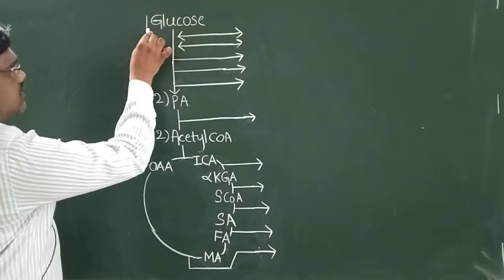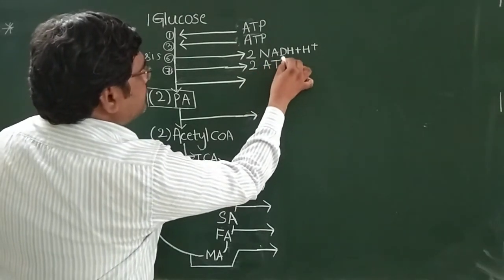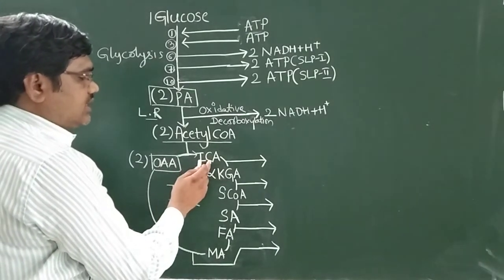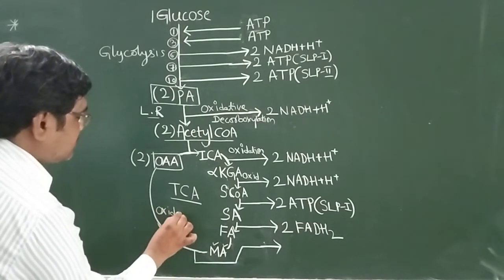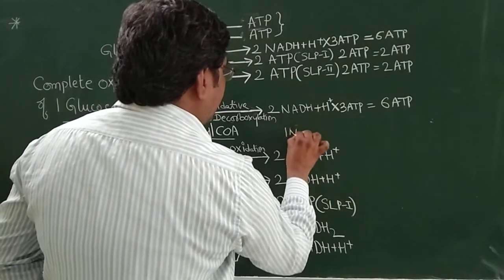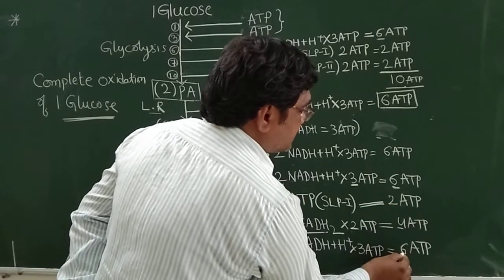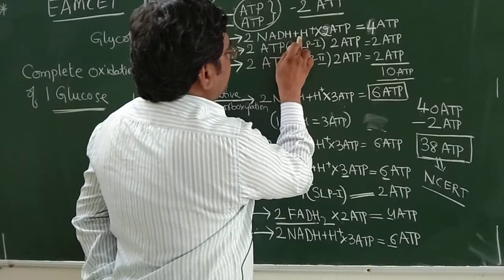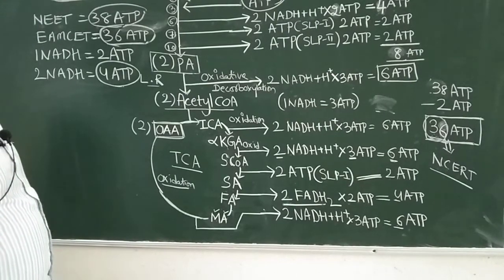NEET Respiration in plants-cellular respiration-balance sheet of ATP by aerobic respiration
Balance sheet for ATP by aerobic oxidation of one glucose molecule